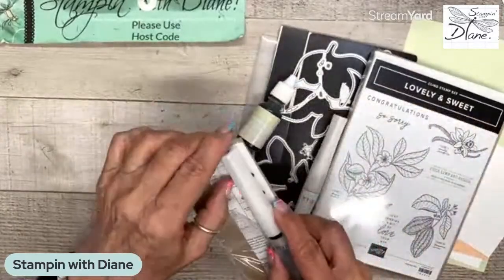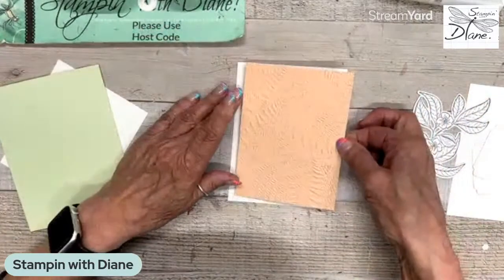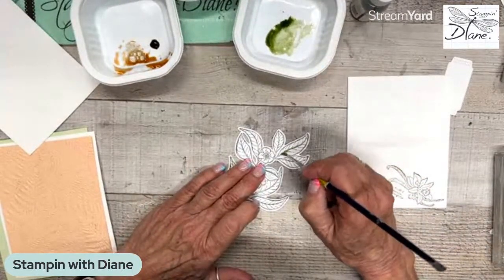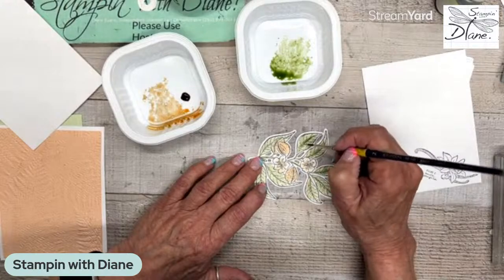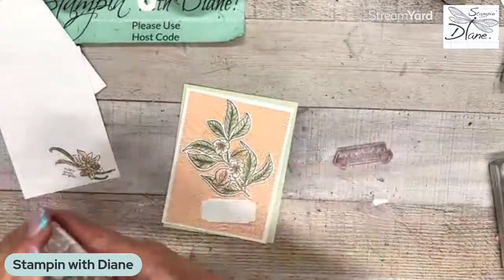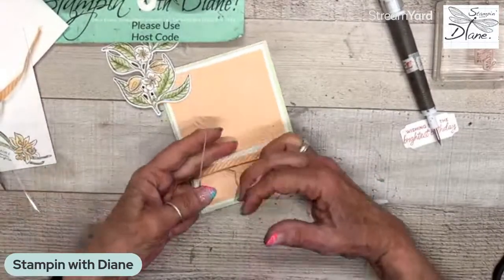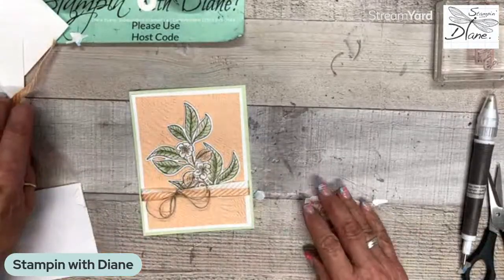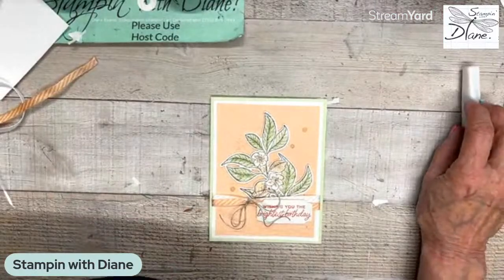Now What with Reinkers and Wink of Stella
Join me today to find another use with Wink of Stell.

If you do not have a demonstrator in Canada, I would love to be your Demonstrator Shop With Me Shop with me

To get the measurements and supplies, head on over to my Blog by using this Blog will go live April 28th @ 8 AM Pacific

Here is the direct link to this card post Blog will go live April 28th @ 8 AM Pacific
 OR: